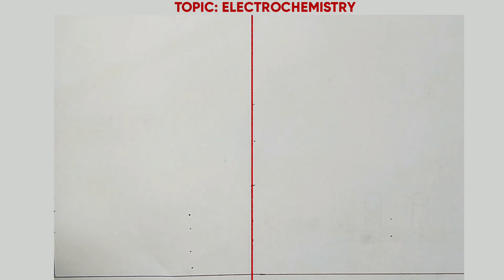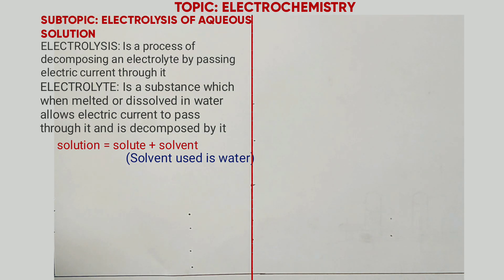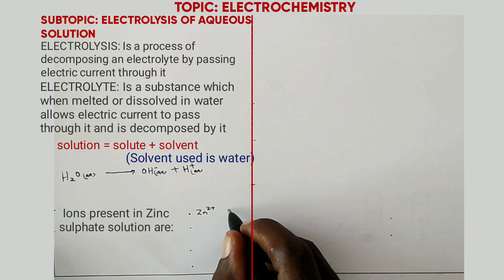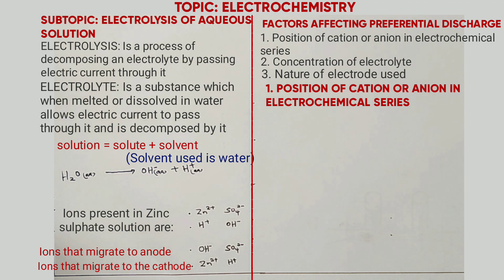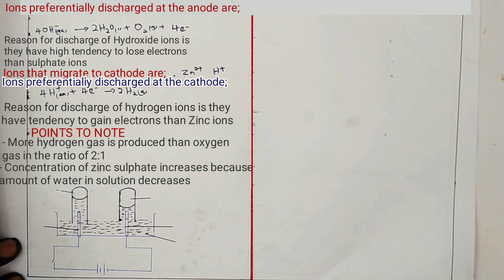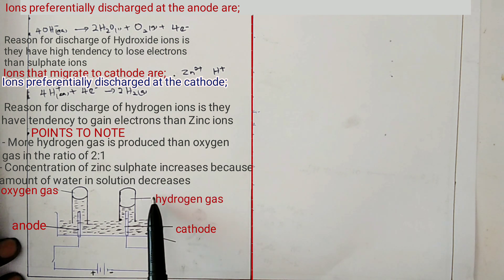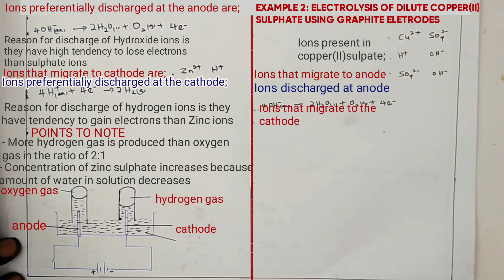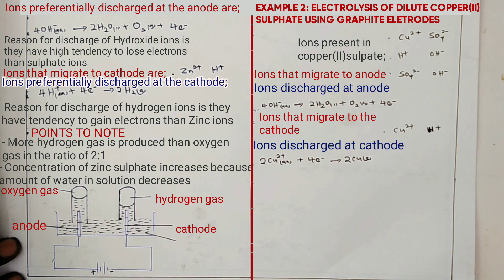FORM 4: ELECTROCHEMISTRY ( Electrolysis of aqueous solution)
In this subtopic the learner is required to;
- How water ionises in solution
- Factors affecting preferential discharge
- application of Electrolysis
- quantitative treatment of Electrolysis